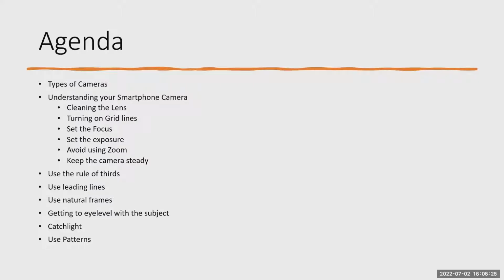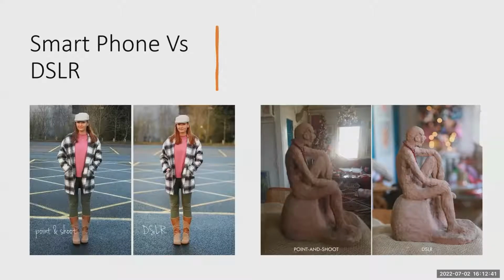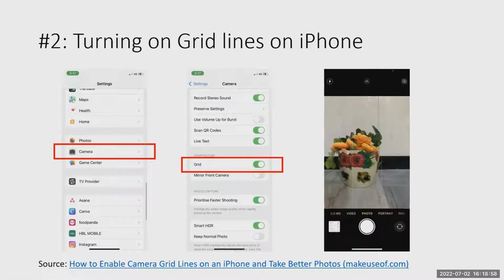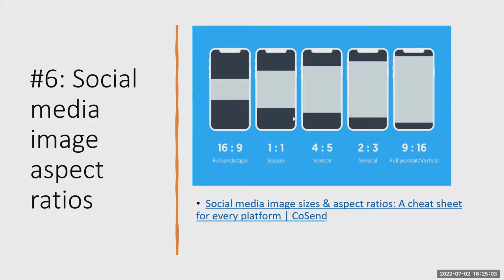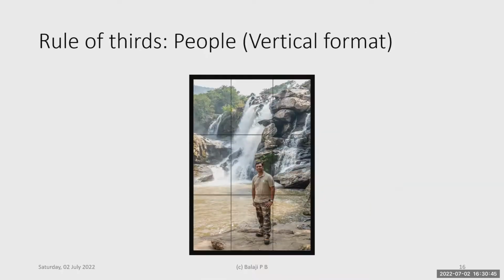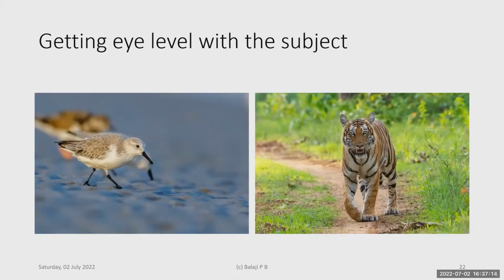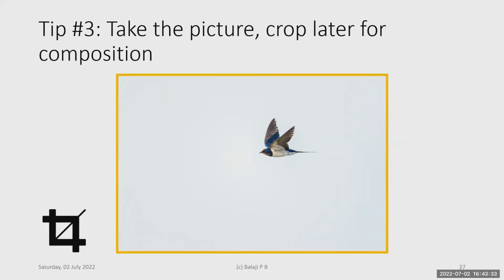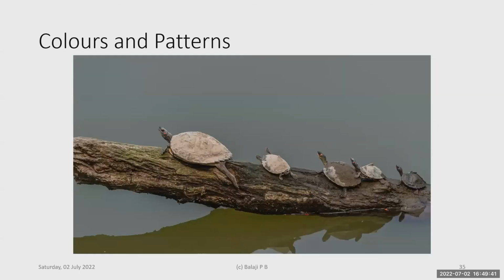Mobile phone photography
This video discusses mobile phone photography compositional aspects. Topics covered are: Rule of thirds, Leading Lines, Getting eye-level with the subject, Catch light, Negative Space and Patterns. This video is a recording of a Zoom webinar conducted for Young Indians, Hyderabad Chapter on 02/07/2022 from 4:00 PM to 5:00 PM.